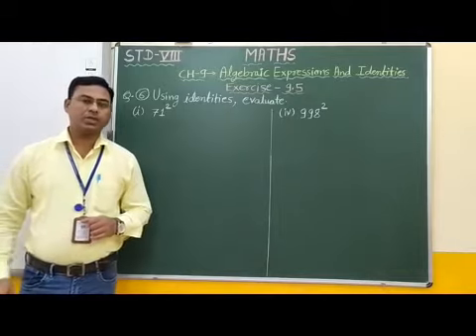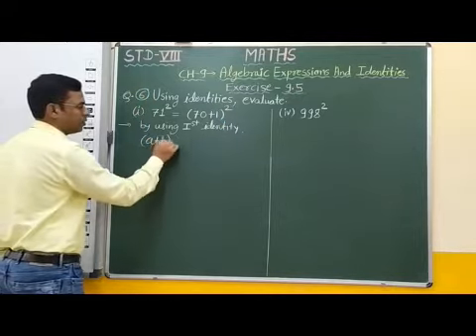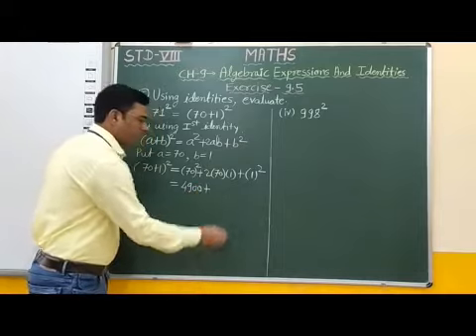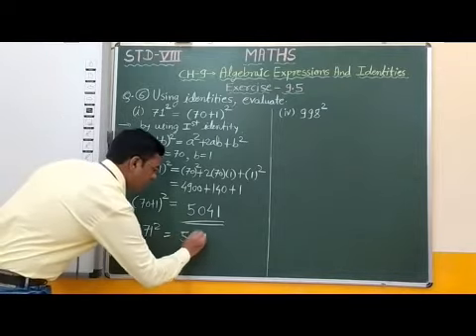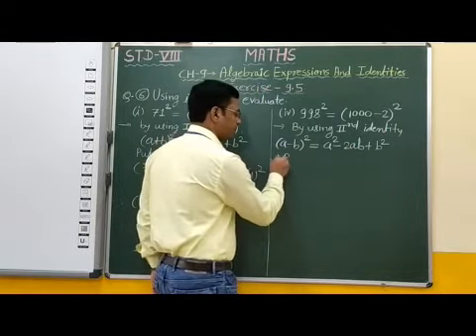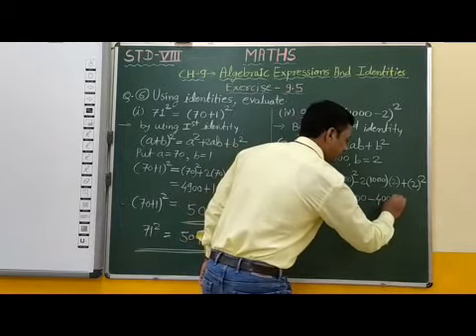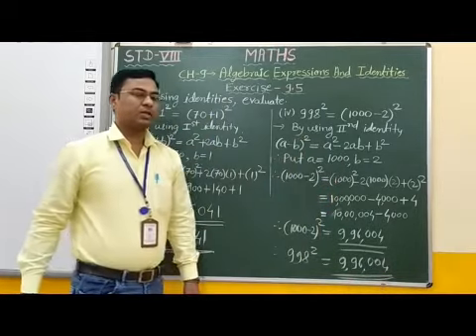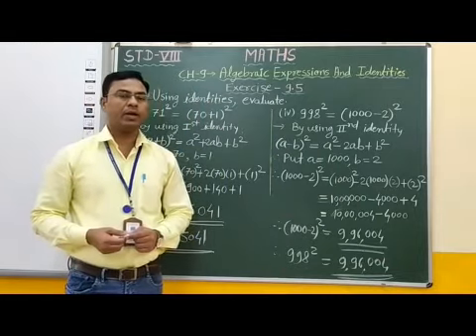VIII Maths Chapter 9 Algebraic Expressions & Identities Part 36